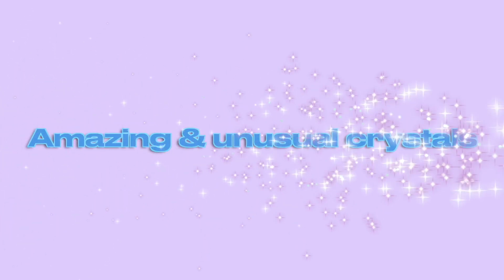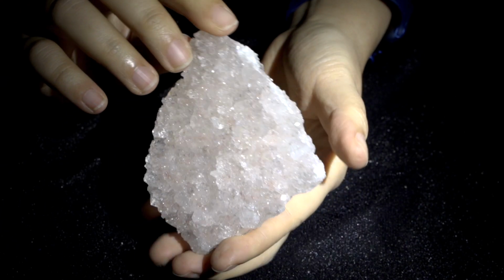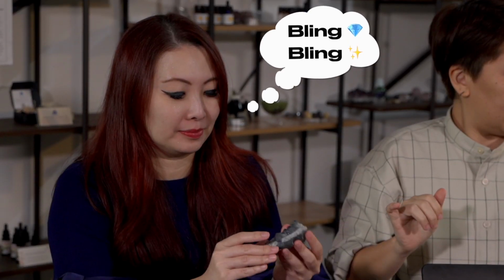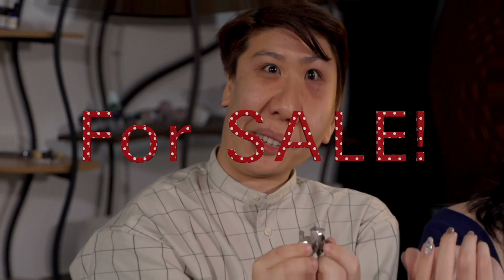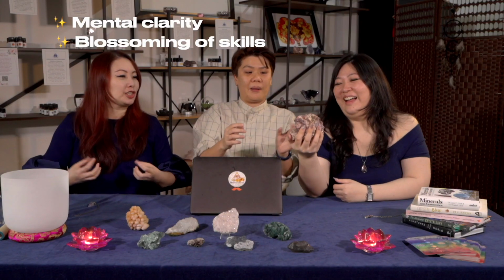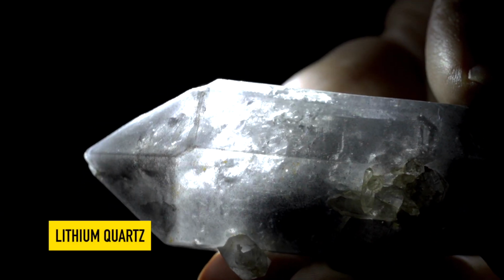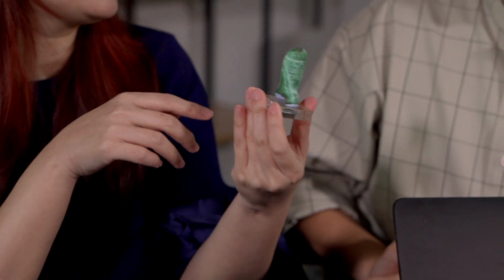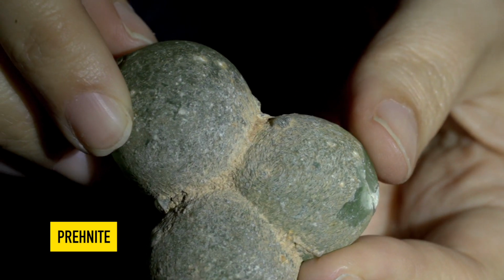Check out these amazing and unusual crystals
Free DIY course on how to build your own crystal grid at home